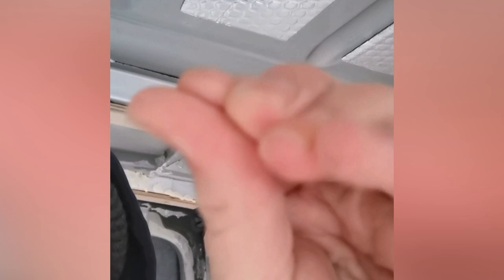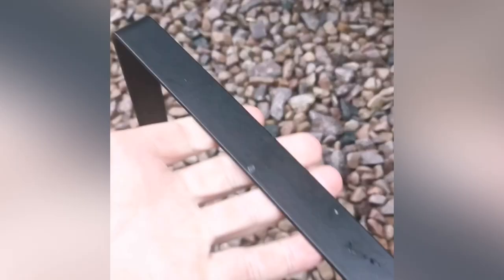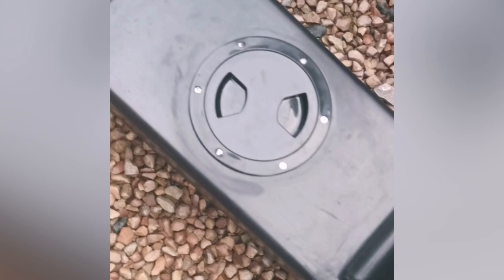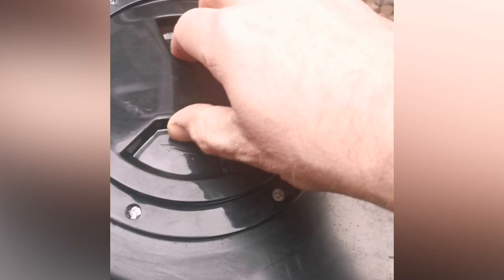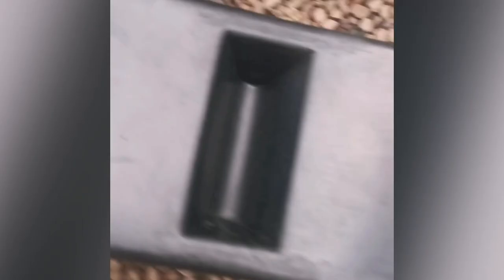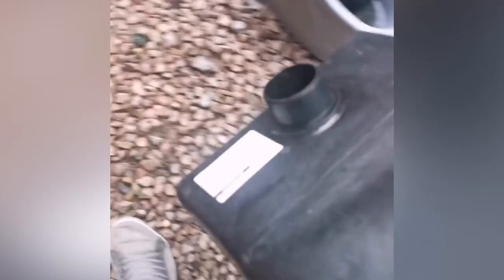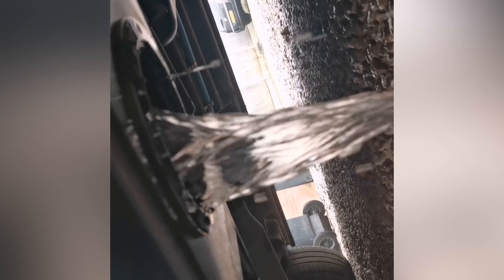Fitting underslung waste water tank on a Mercedes Sprinter / Volkswagon Crafter campervan. CAK tank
1.5inch water inlet (solvent weld)

Inspection hatch